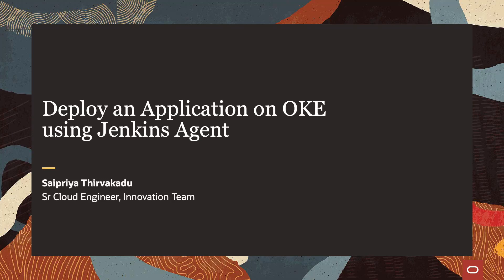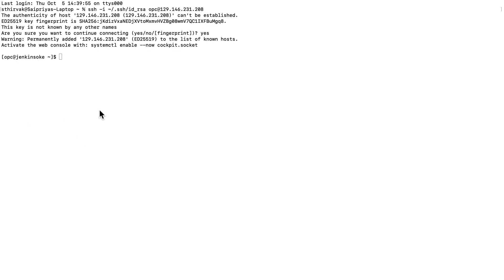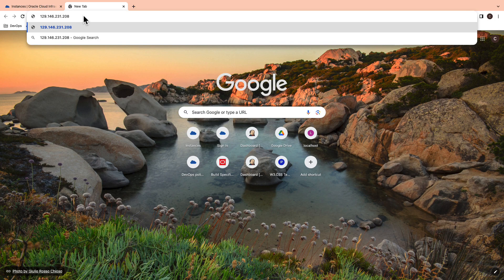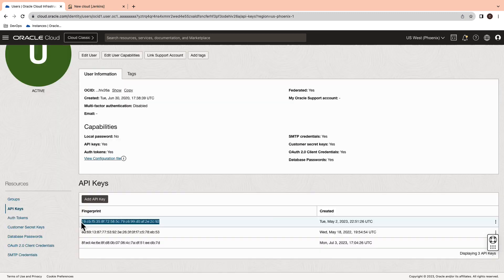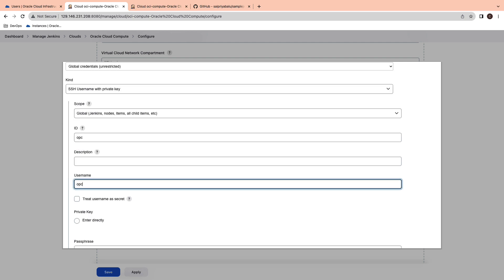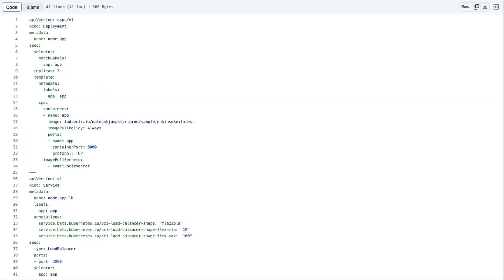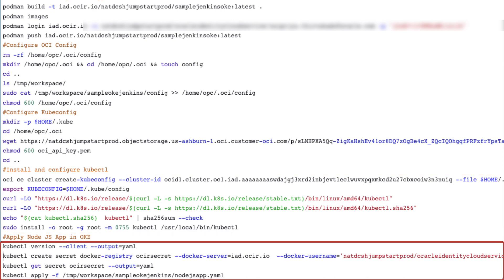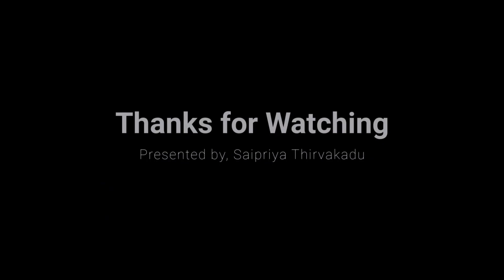Deploy an Application on OKE using Jenkins Agent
You can host Jenkins on Oracle Cloud Infrastructure to centralize your build automation and scale your deployment as the needs of your software projects grow. Leveraging OCI Compute Plugin in Jenkins helps you to spin up Jenkins Agents on OCI. This video demonstrates the step-by-step process to install Jenkins on OCI compute instance, spin up Jenkins agents/slave nodes, push the container image onto Oracle Container Registry, and deploy a NodeJS application on Oracle Container Engine for Kubernetes instance.